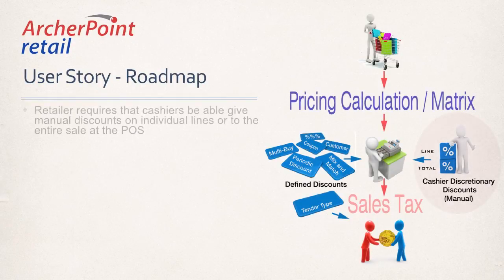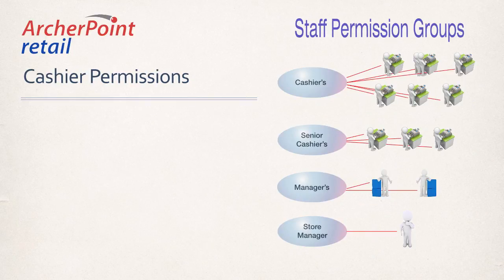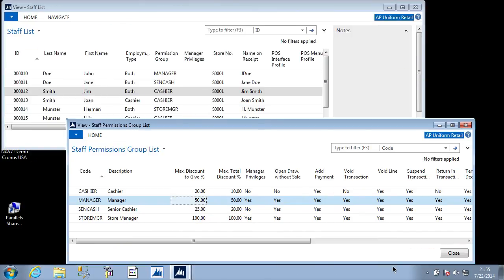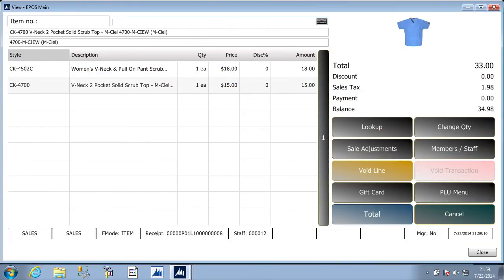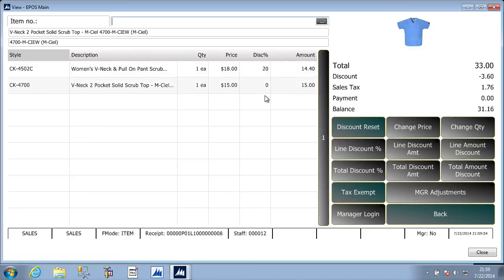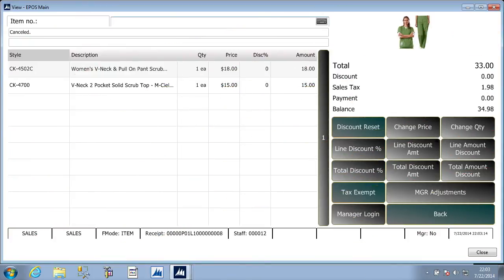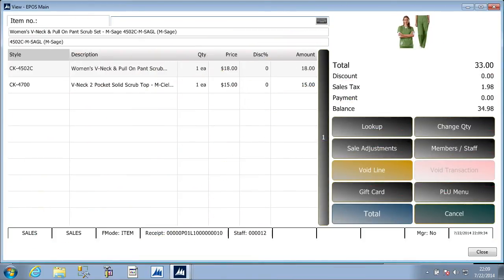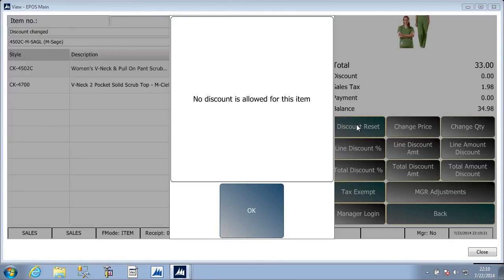LS Retail - POS Manual Discounts Part 2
In Part 1 of this series, Simple Manual Discounts at the Point of Sale, Matt Street, Retail Product Lead at ArcherPoint, showed the basics of how cashiers can give discretionary line and total discounts at the Point of Sale.

In this short video, Matt uses Microsoft Dynamics NAV with LS Retail to control back office settings to place limits on the discounts that the cashier is authorized to offer. We will add to the requirements outlined in Part 1 to say that cashiers should have limits on how much of a discount they can authorize without a manager’s approval and that we should be able to assign discount levels to individual cashiers and/or groups of cashiers. In addition, the store managers themselves should have limits on how much they can authorize an item to be discounted. Lastly, we want the ability to exclude certain items from ever being discounted.